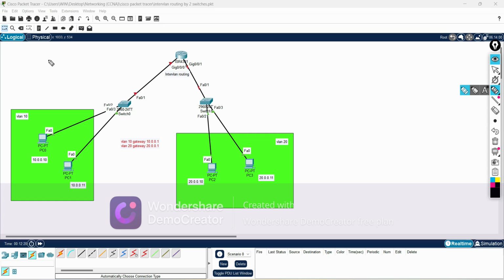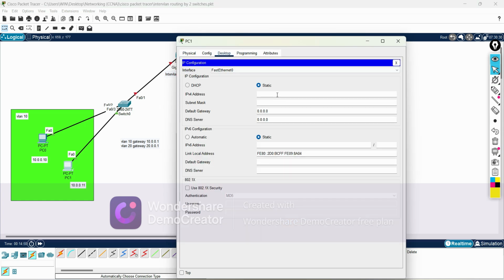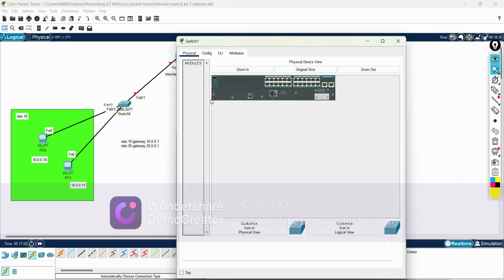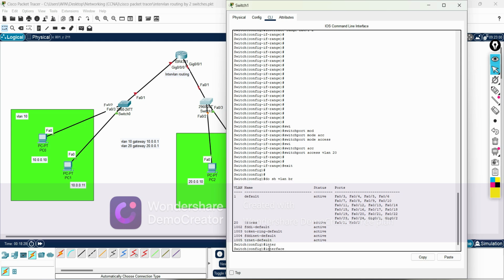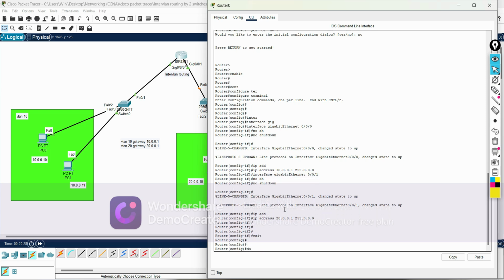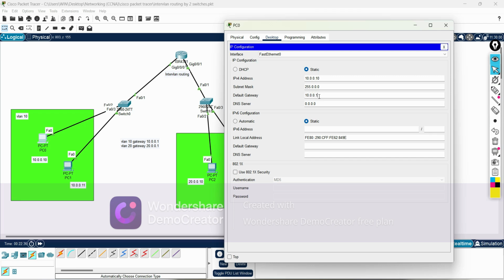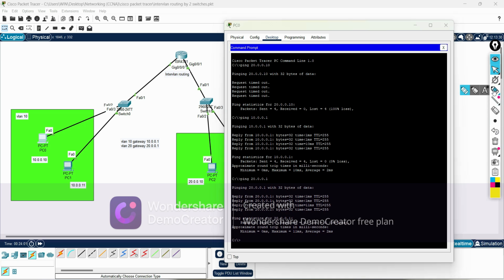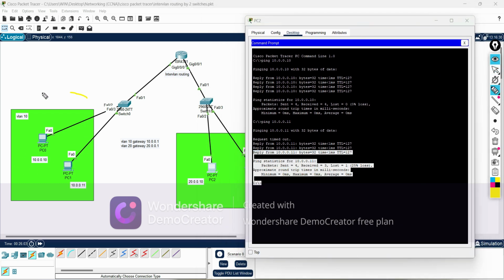INTERVLAN ROUTING BY 2 SWITCHES || CISCO PACKET TRACER || NETWORKING | CCNA 200-301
Here's a description you can use for your inter-VLAN routing video featuring two switches and a router with two interfaces for your YouTube channel Ping & Play:

Inter-VLAN Routing Using a Router and Two Switches

In this video, we dive into inter-VLAN routing using a setup that includes two switches and a router with two interfaces. Learn step-by-step how to connect multiple VLANs and enable communication between them in a simple and practical way.

Here's what you'll learn:

Understanding VLANs: How VLANs isolate traffic and why inter-VLAN routing is essential.
Router-on-a-Stick vs. Multiple Interfaces: Why we're using two interfaces for routing between VLANs.
Configuration Walkthrough: Setting up VLANs on the switches, assigning ports, and configuring IPs on the router interfaces.
Practical Testing: Verifying communication between devices in different VLANs.
Whether you're a beginner or looking to solidify your knowledge of inter-VLAN routing, this tutorial makes the process clear and actionable.